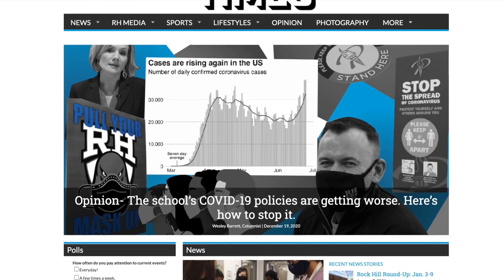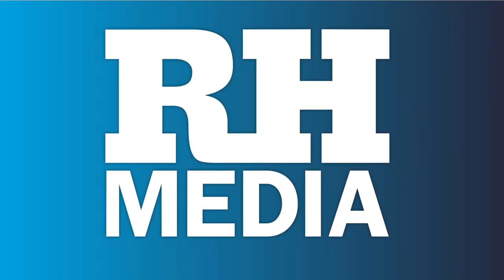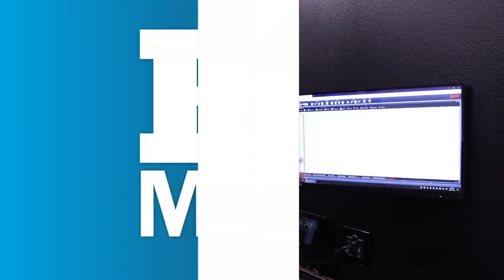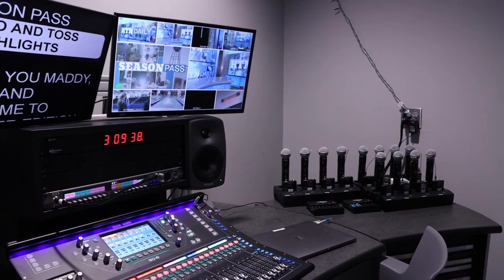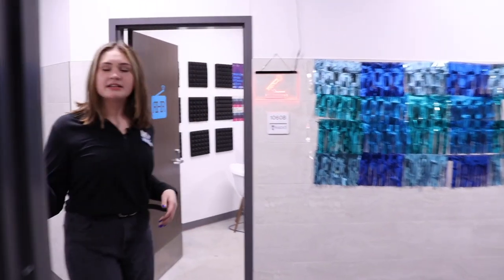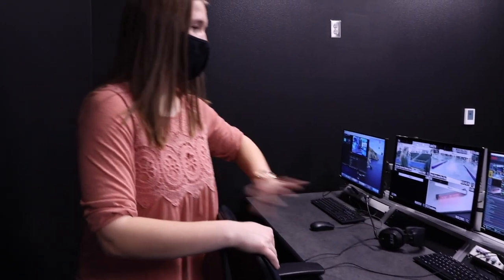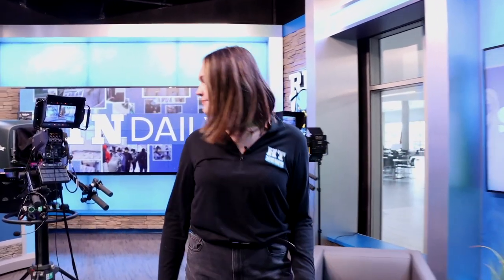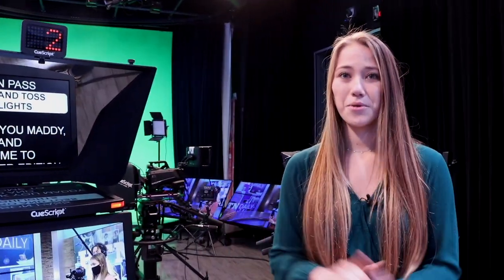Rock Hill Media Center Tour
Rock Hill Media is the collaboration of Hill Top News, HillTopTimes.net, Blue Hawk Yearbook, Rock Hill Radio and Blue Hawk Studios.

HTN Daily is the live daily student-run television program at Rock Hill High School. Launched in 2020, the show's goal is to connect and captivate the students of RHHS and the surrounding community. The show takes a non-traditional approach to television news and is broadcasted online LIVE to Rock Hill High School and viewers from around the world.

HillTopTimes.net is the student-run online news website at Rock Hill High school.

Blue Hawk Yearbook is the student-run yearbook.

Rock Hill Radio is the student-run radio station streamed online and throughout the campus.

Blue Hawk Studios is the audio-video film production program at Rock Hill High School.